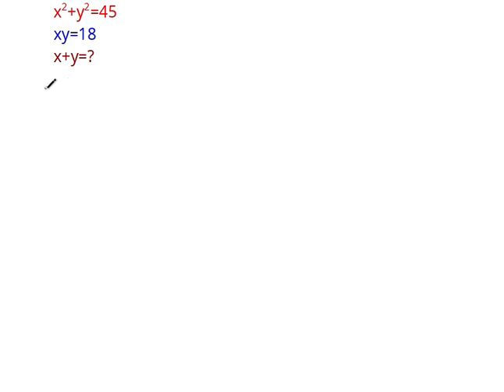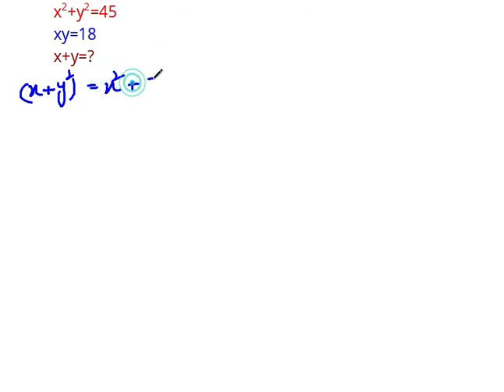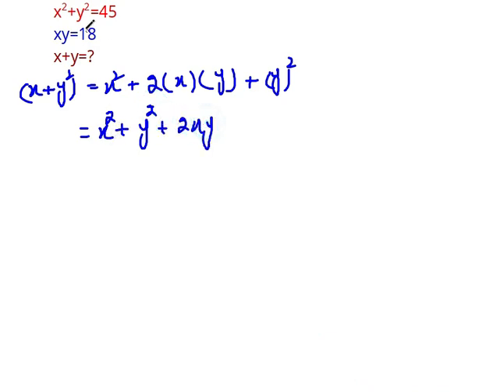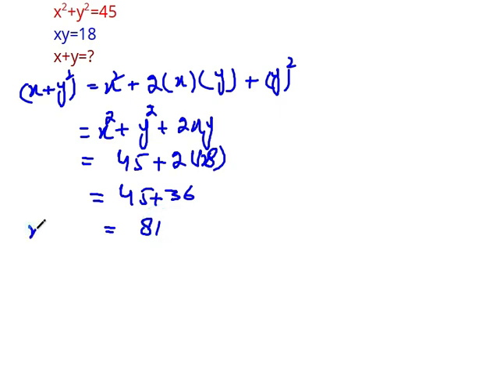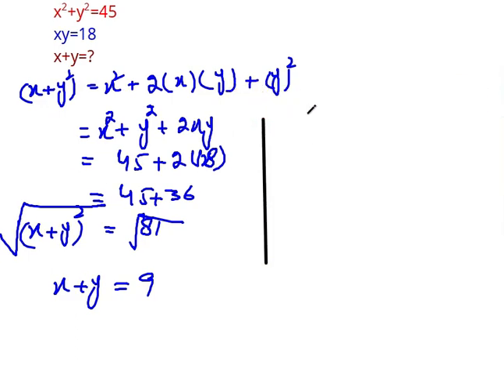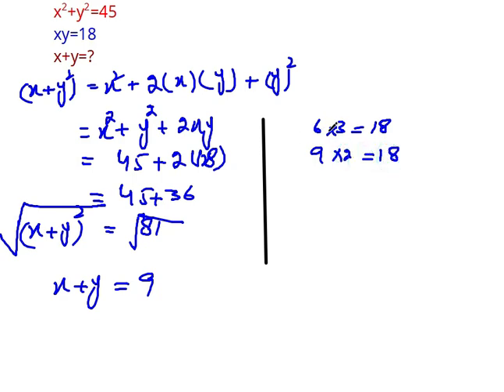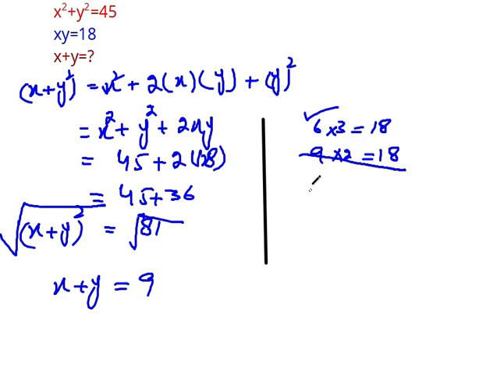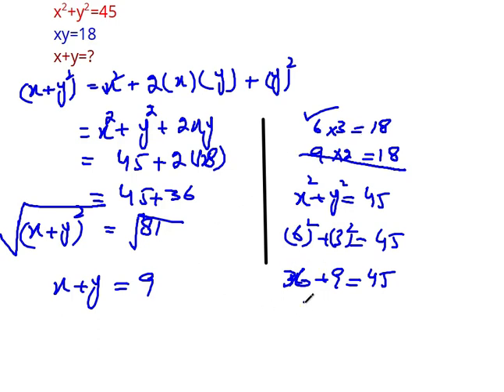Algebra Trick |Maths trick|Algebra short trick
Algebra Trick | maths trick by imran sir | algebra short trick